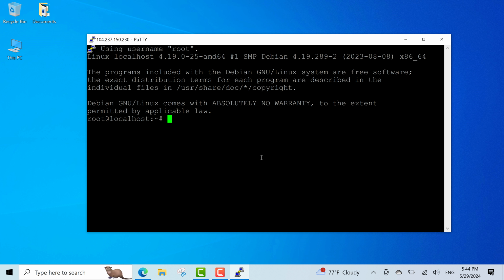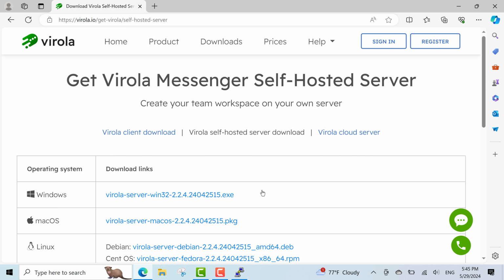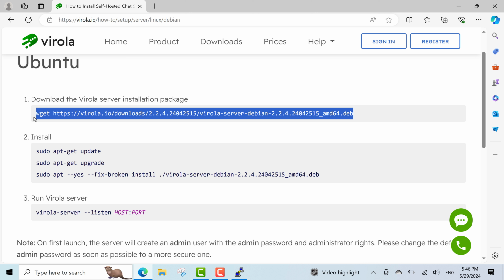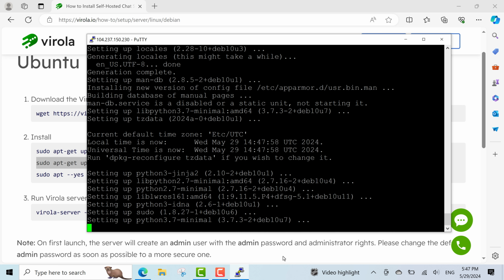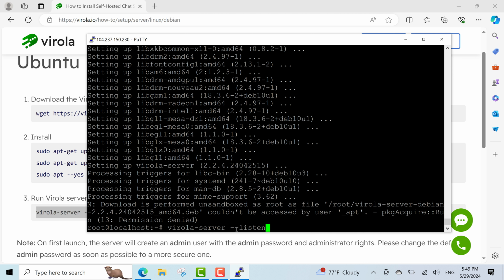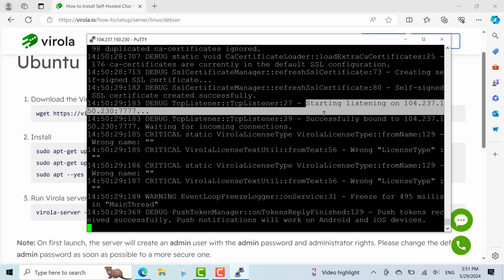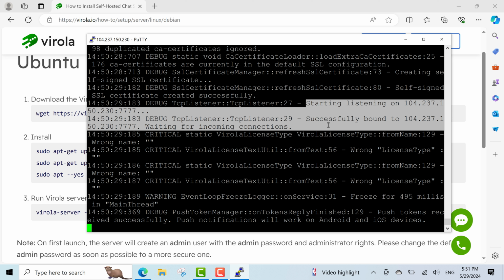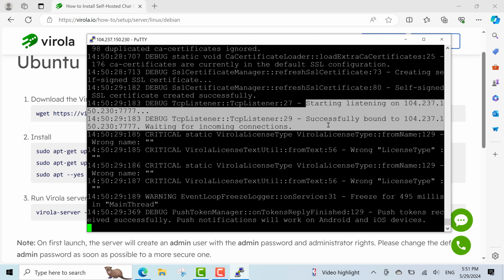Server Installation for Debian Linux - On Premise Business Messenger and Team Collaboration tool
In this video, you'll learn how to install Virola Messenger Server on Debian Linux. Virola Messenger is a fully private, self-hosted collaboration and messaging tool that operates without third-party plugins. It supports features like voice and video meetings, screen sharing, and remote control. Plus, it's free for teams with up to 10 users.

For more details, refer to our user manual or reach out to our 24/7 live chat support